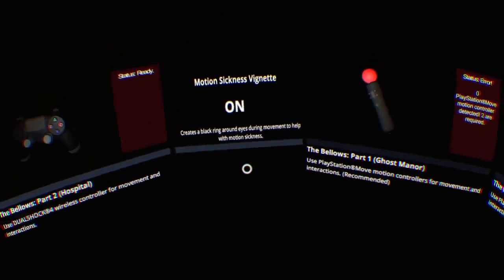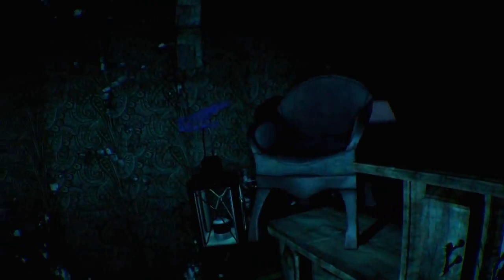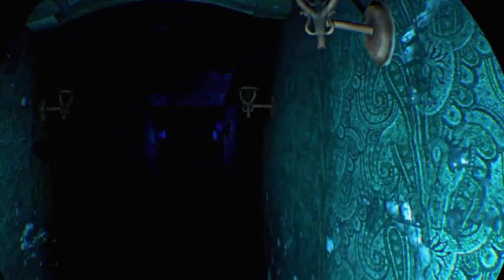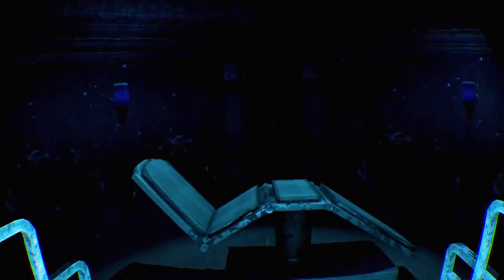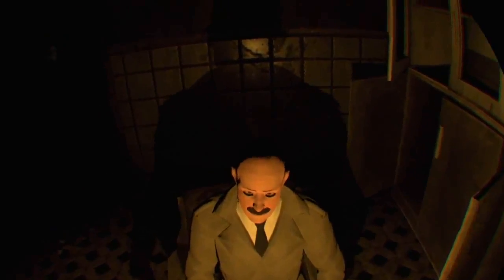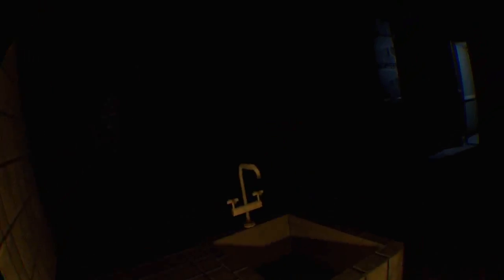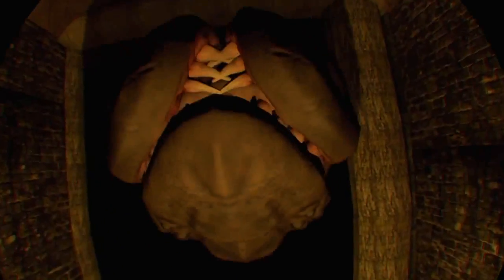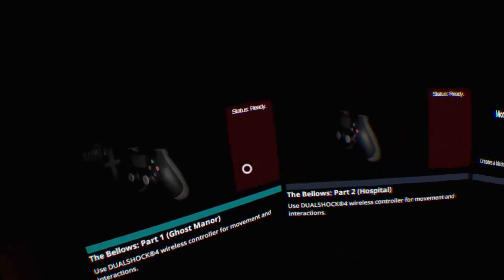Let's Play The Bellows PSVR Horror Experience